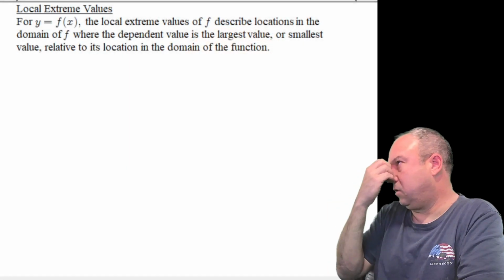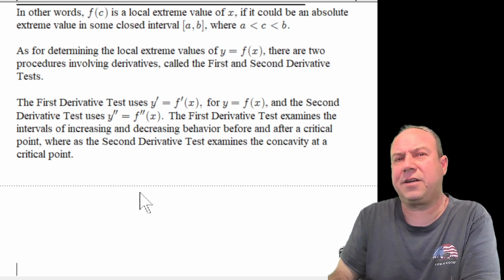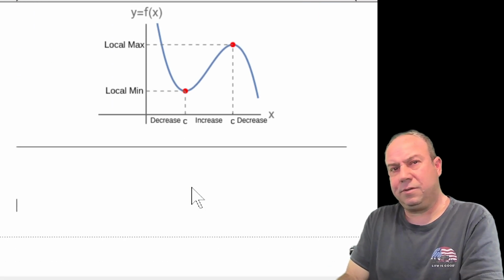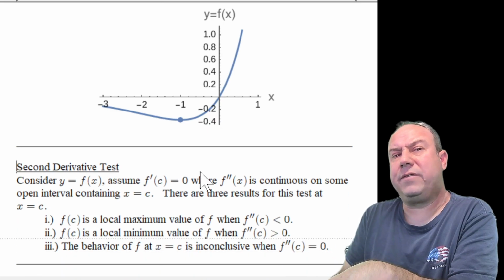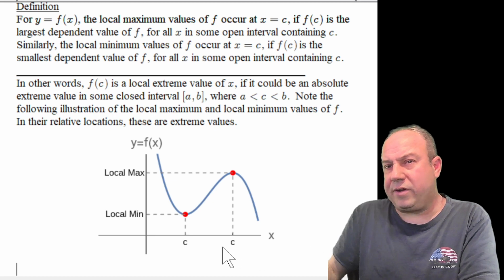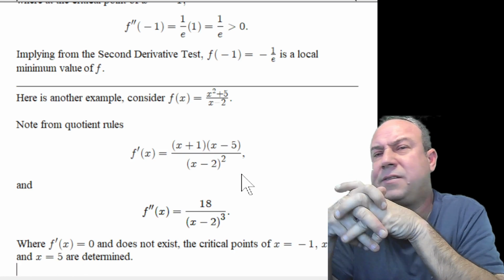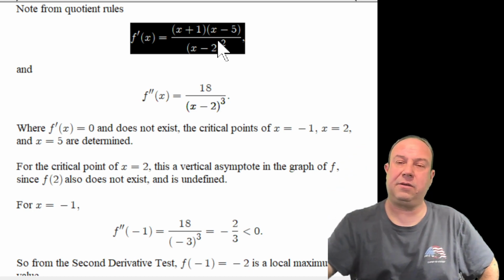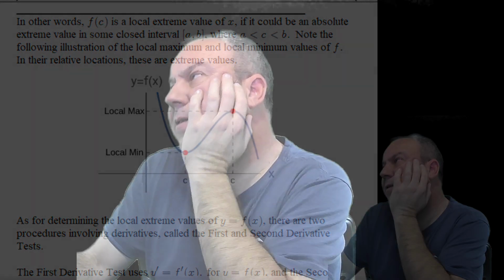Functional Analysis and Local Extreme Values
A video exploring local extreme values, determining these values using the first and second derivative tests.